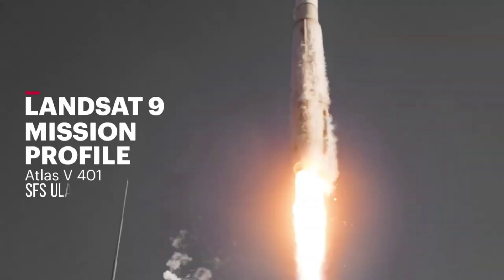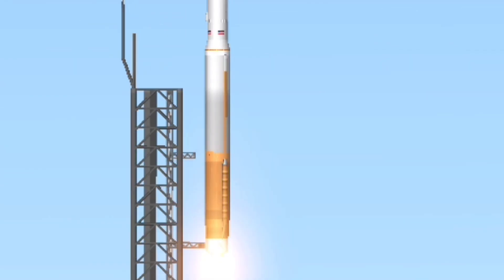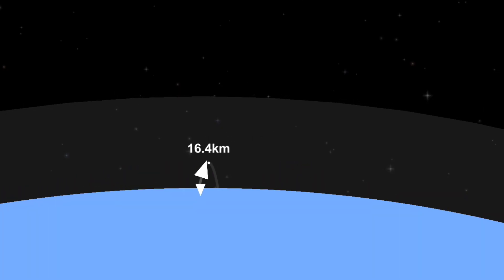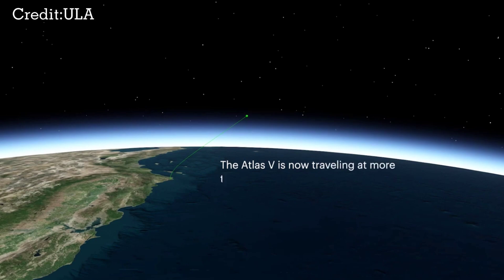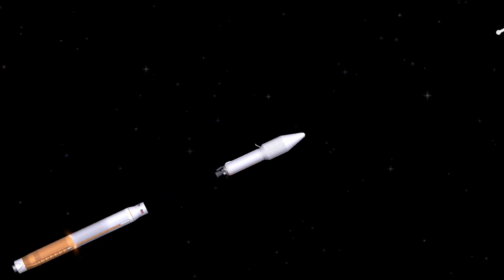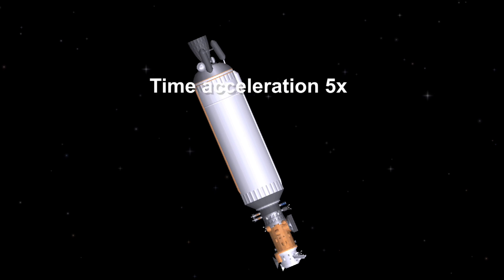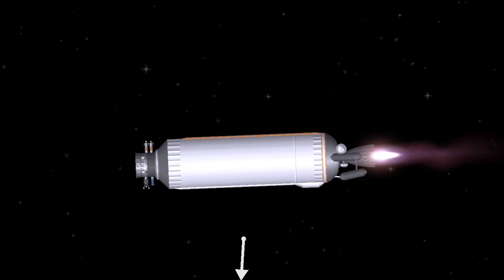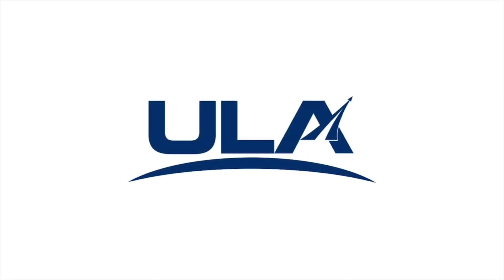Atlas V Landsat 9: Mission Profile | SFS ULA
A United Launch Alliance (ULA) Atlas V 401 rocket will launch the Landsat 9 observatory into a near-polar, sun-synchronous orbit for NASA's Launch Services Program. Liftoff will occur from Space Launch Complex-3 at Vandenberg Space Force Base, California.